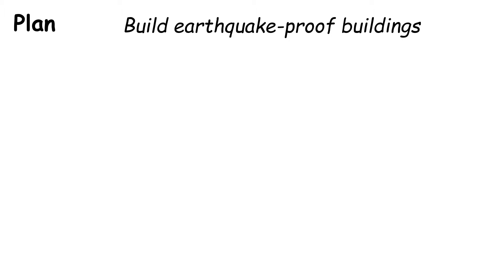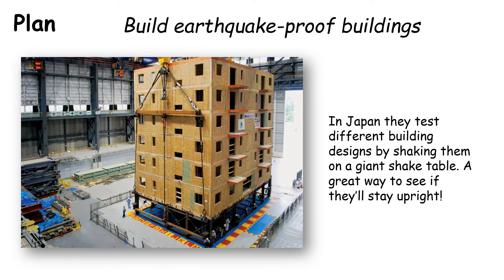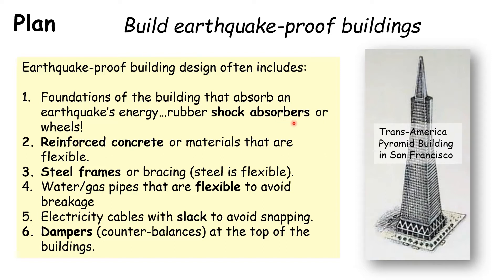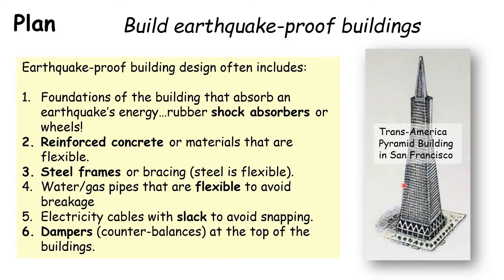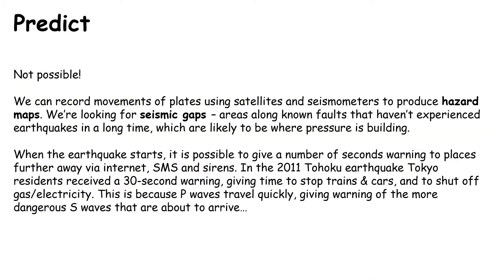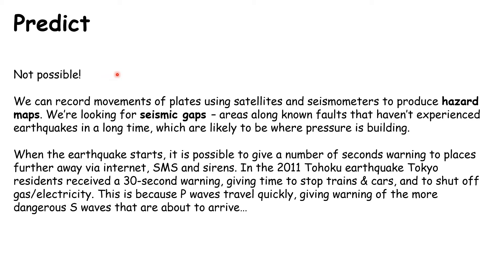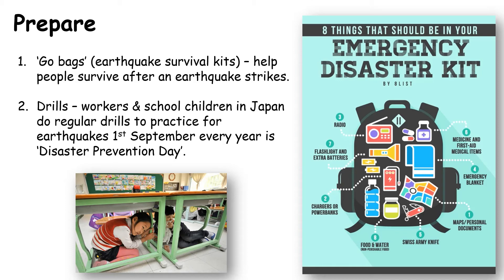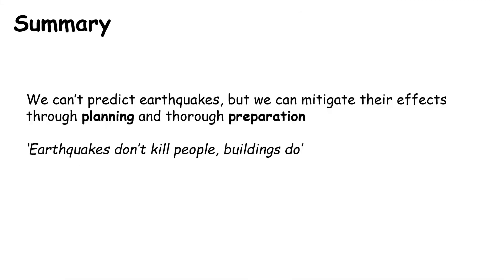Earthquake Mitigation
This video describes some methods to plan, predict and prepare for earthquakes. Suitable for GCSE Geography.